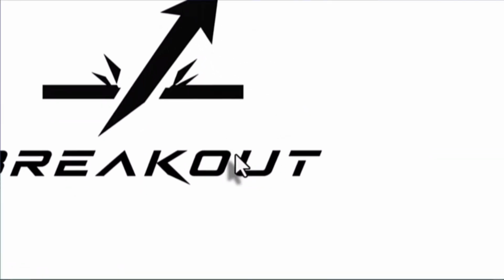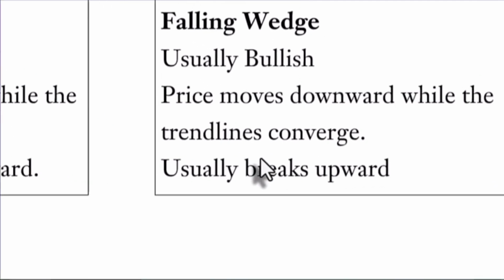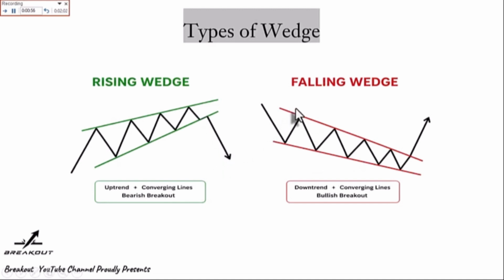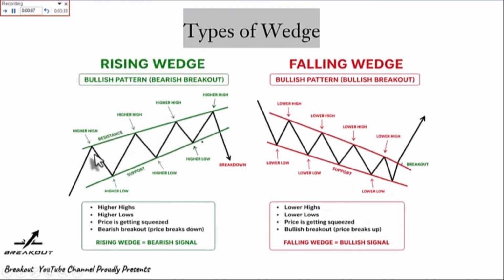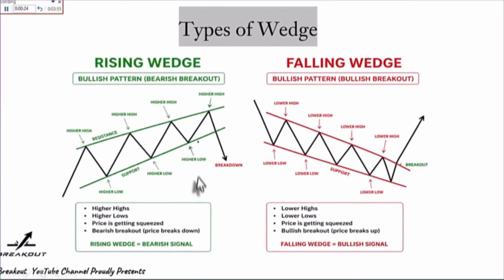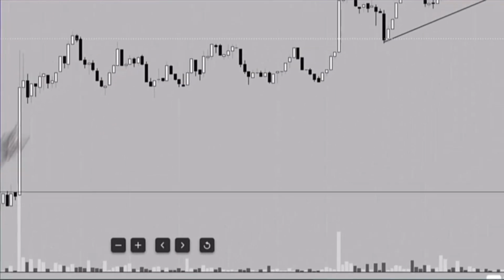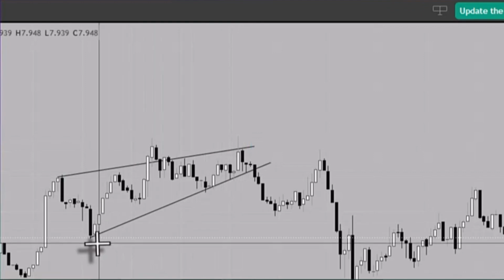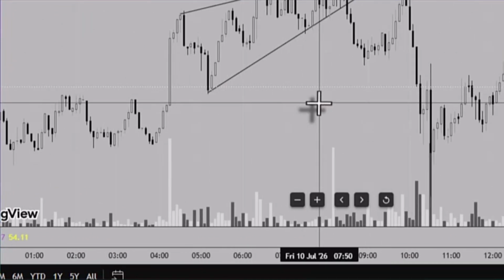How to Trade Rising & Falling Wedges Like a Pro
📝 YouTube Description

📈 How to Trade the Wedge Pattern | Price Action Trading

Welcome to BREAKOUT, where discipline meets opportunity.

In this video, you'll learn how to identify and trade the Rising Wedge and Falling Wedge patterns using professional Price Action techniques.

In this video:

✅ What is a Wedge Pattern?
✅ Rising Wedge (Bearish)
✅ Falling Wedge (Bullish)

Whether you're a beginner or an experienced trader, this lesson will help you understand how to trade wedge patterns with confidence.

📌 Remember: Wait for confirmation before entering a trade and always manage your risk.

Breakout Strategies
Market Structure
Support & Resistance
Risk Management
Trading Psychology

Trade Smart. Stay Disciplined. Break Every Limit.